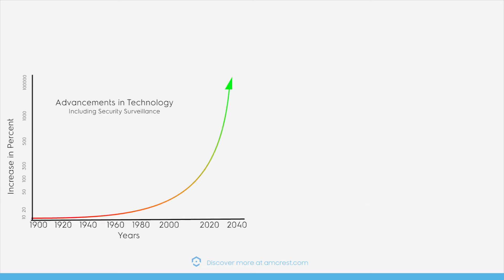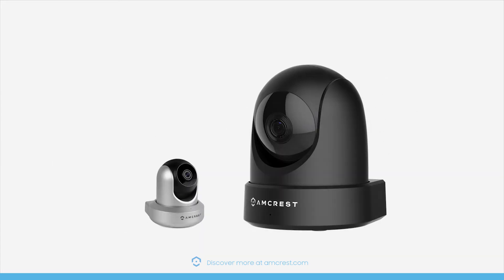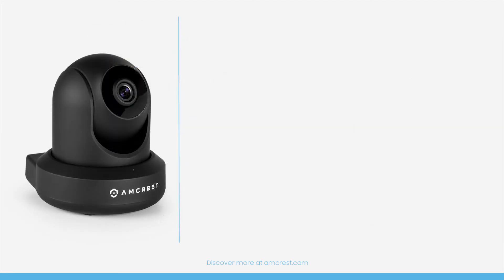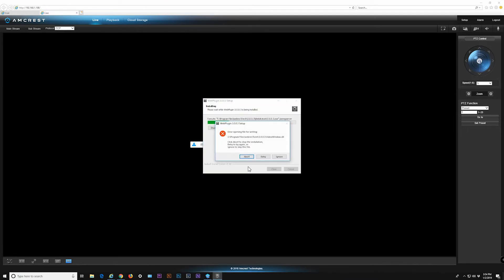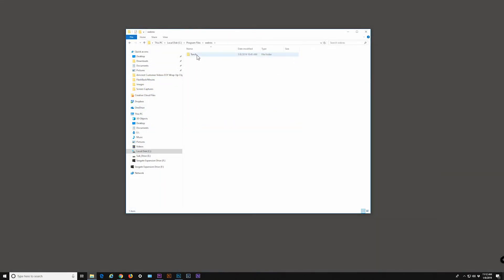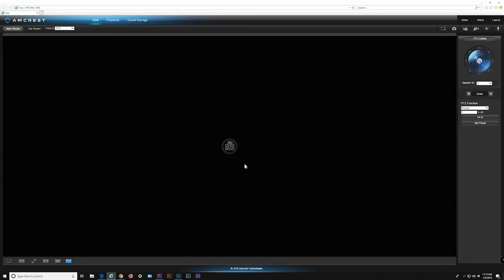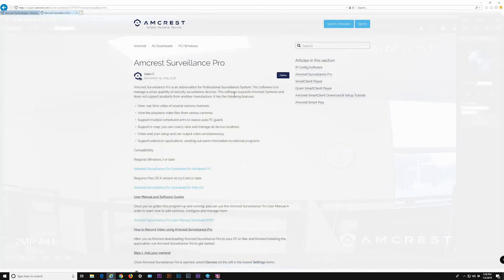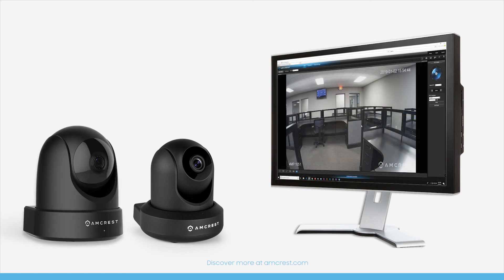Amcrest 4MP + 3MP IP Cameras Web U/I Plugin Compatibility Support Video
Description:
This support video provides a solution to a hardware compatibility and web plugin issue with 4MP & above and 3MP & below cameras when viewing both cameras simultaneously in the Web U/I.